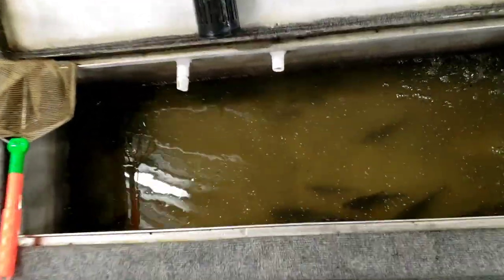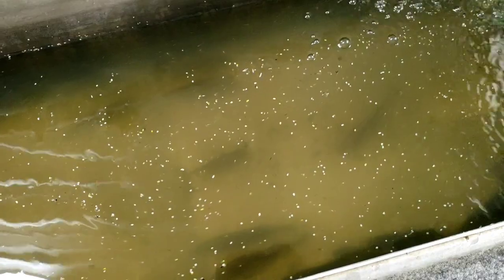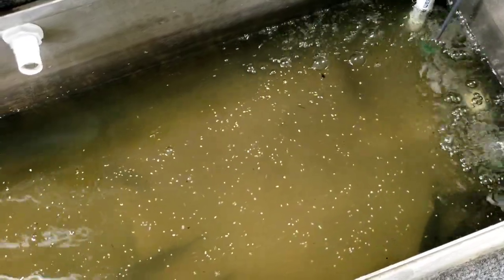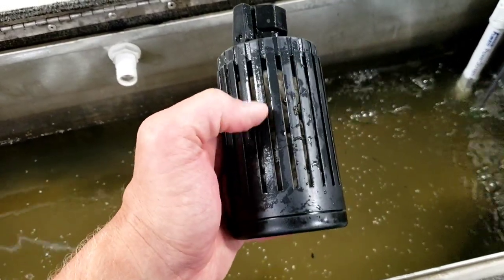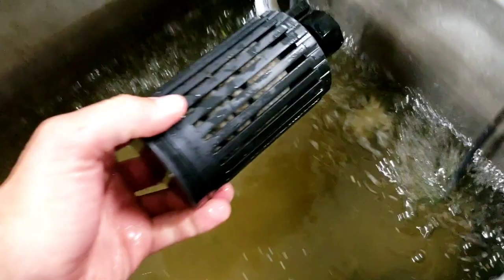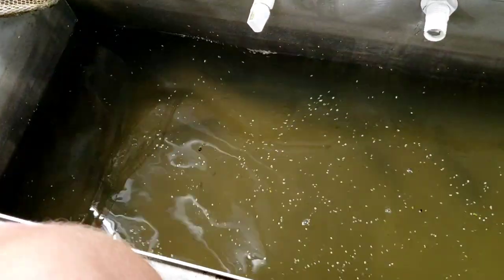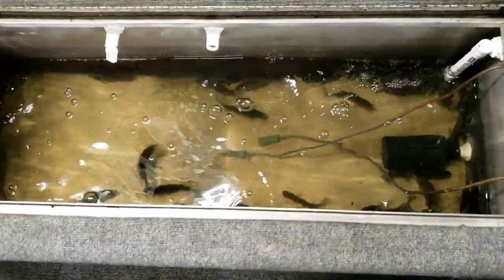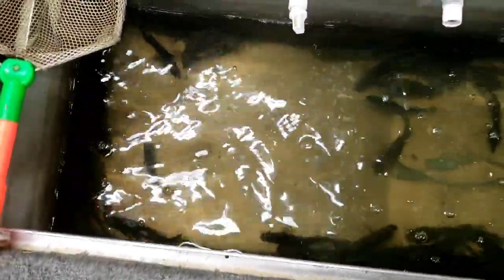Turn Your Boat Livewell Into A Filtered Bait Tank Cheap!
Cheap easy way to filter your factory installed livewell in a lot of cases.